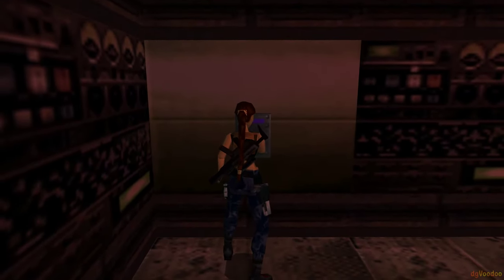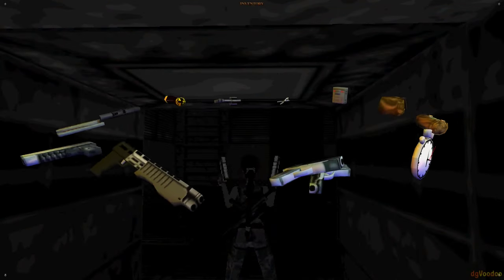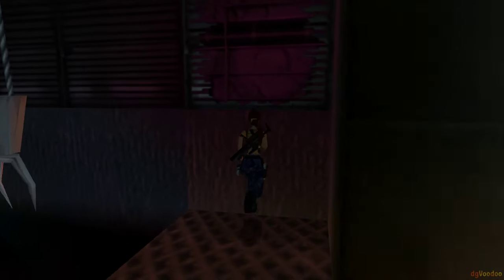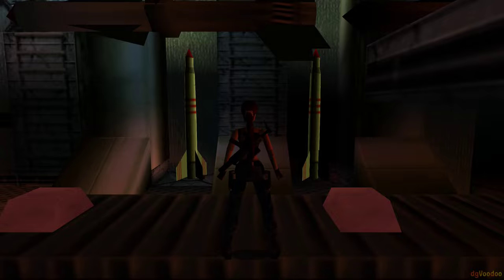Tomb Raider III - That Level From The Demo